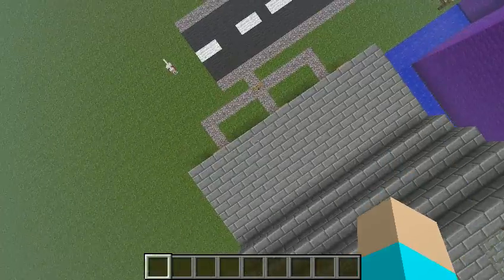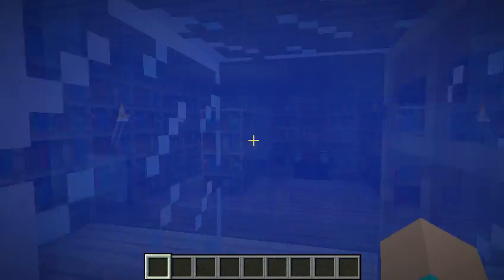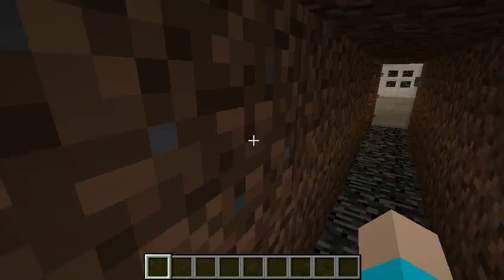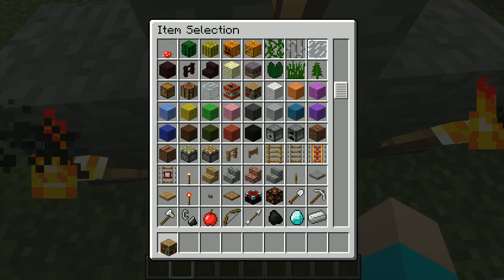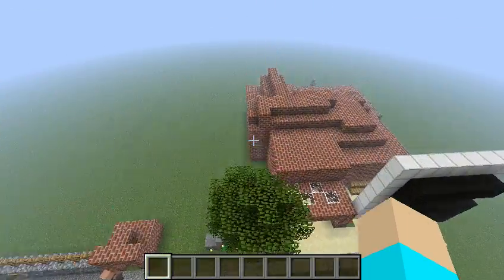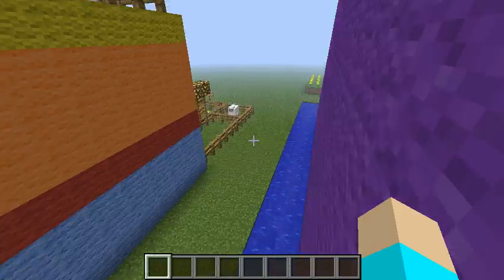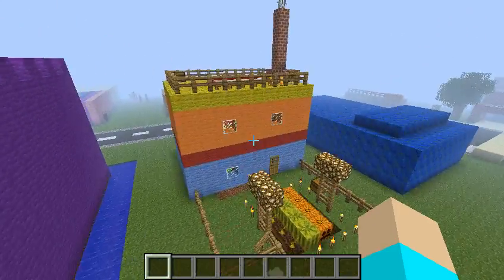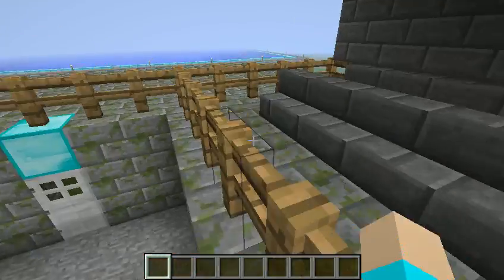Let's Visit Maniacal Town- Diamond Pickaxe Hunt, Concession, and Toilet Fix!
-Diamond Pickaxe Hunt
-Concessions in Battle Arena
-Toilet Fix and Escape Route in Castle
-Snapshot Central SECOND FLOOR!
-Cash Register in Restaurant
-Trash Can in front of School